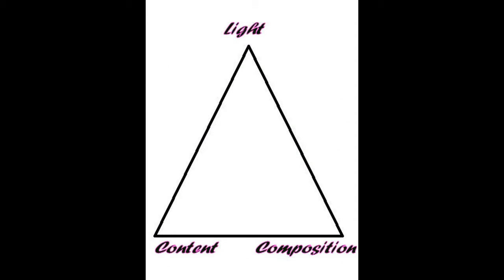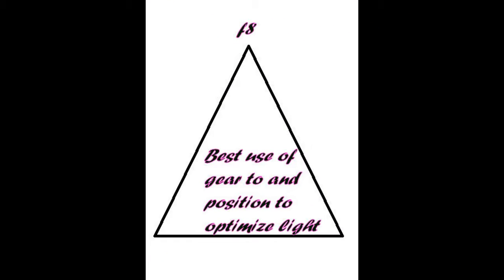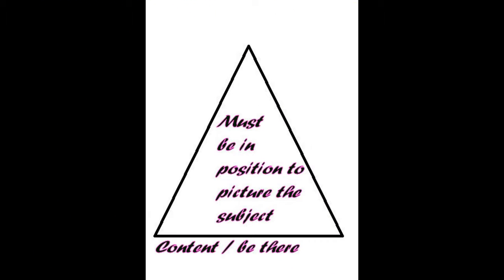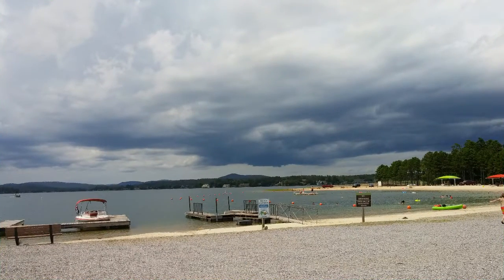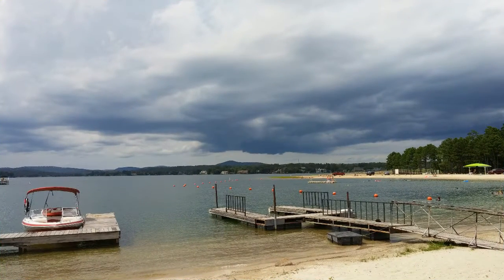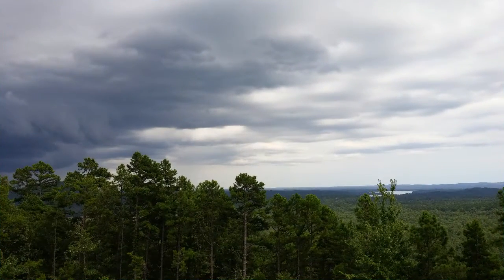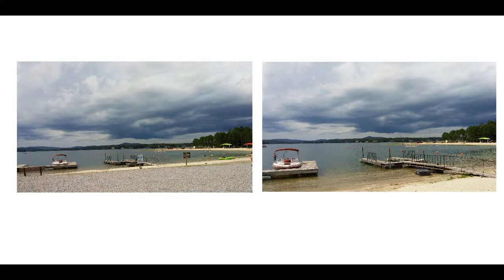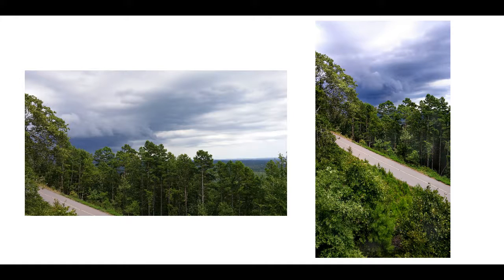Smartphone photography getting better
Although the subject matter is not something you would hang on the wall, the principles of taking quality photographs are the same. Great pictures are all about light, content, and composition. Learn to take pictures of your experience which you will want to look at and share for years to come.